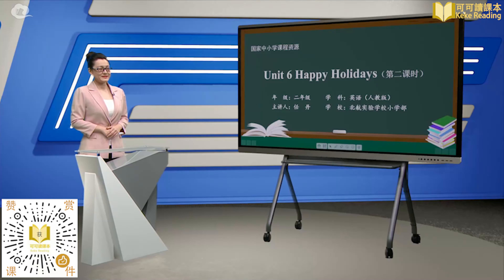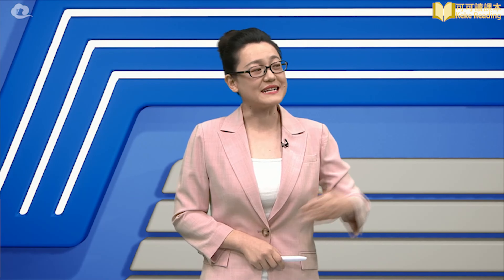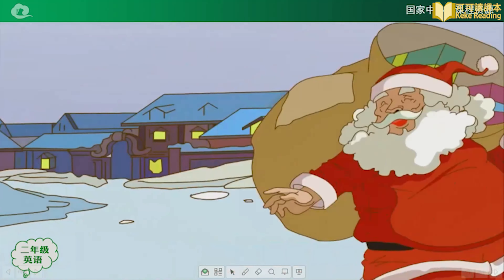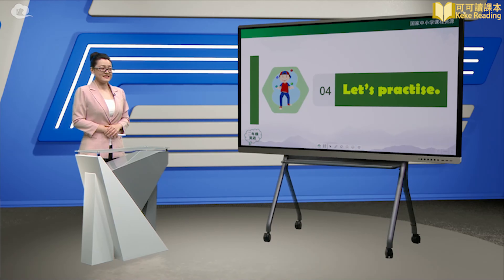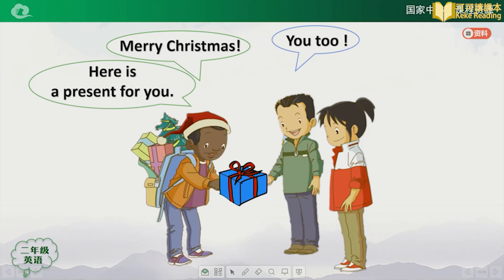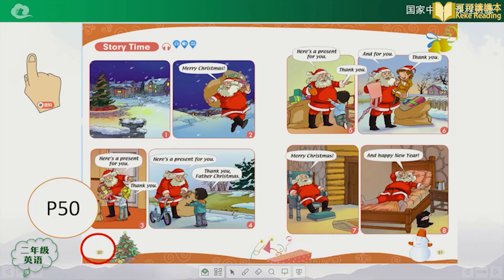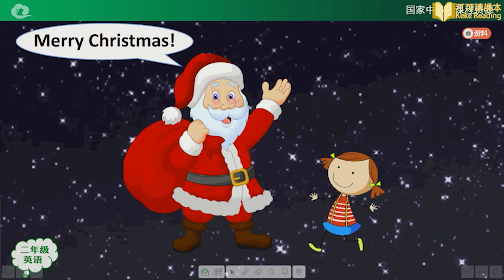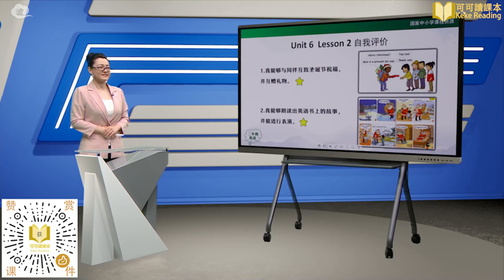Unit 6 Happy Holidays 第二课时 英语 小学二年级 上册 人教版 一年级起点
更多课程在来的路上，以下链接可快速到达各课程！
More courses are on the way, the following links will allow you to quickly reach each course!